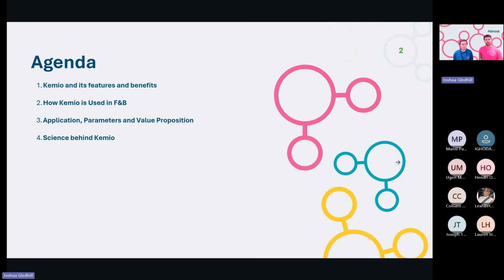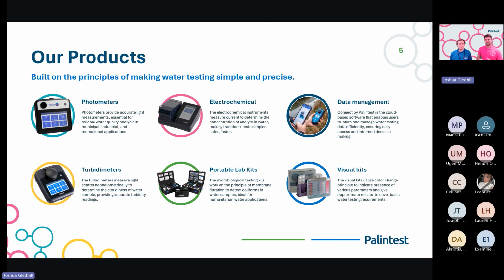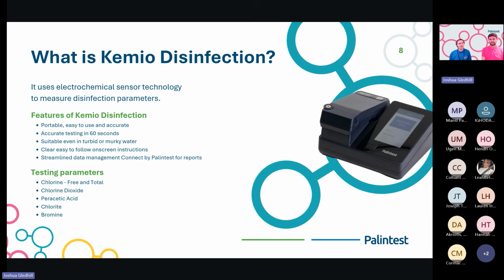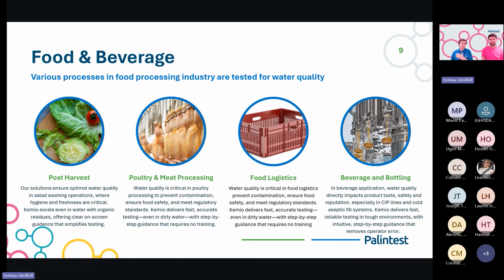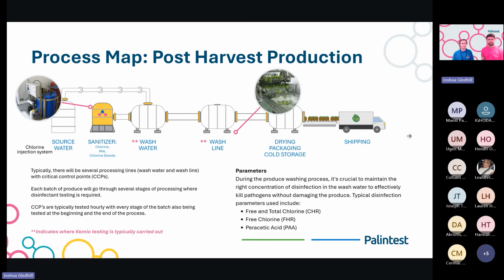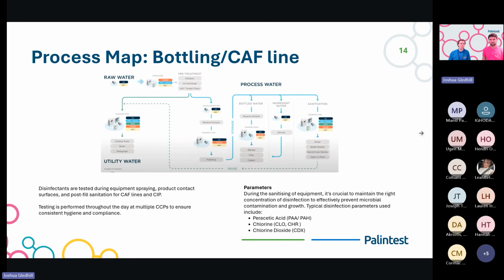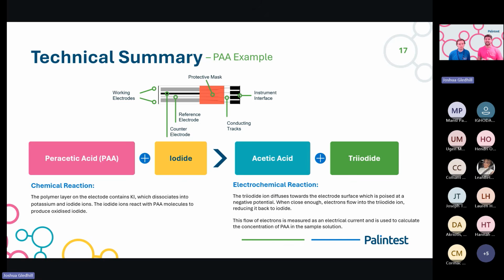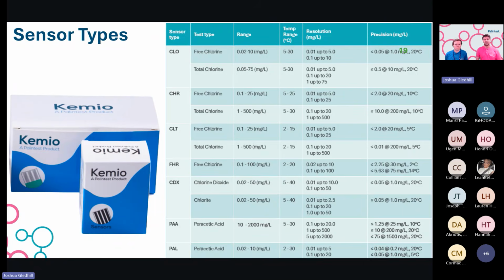The best way to verify disinfection in food and beverage UK.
Learn how to ensure your disinfection program is effective and compliant.

Key topics:
• Importance of disinfectant verification
• Limits of traditional methods
• How Kemio by Palintest delivers fast, accurate results
👉 Watch now to improve food safety and audit confidence.